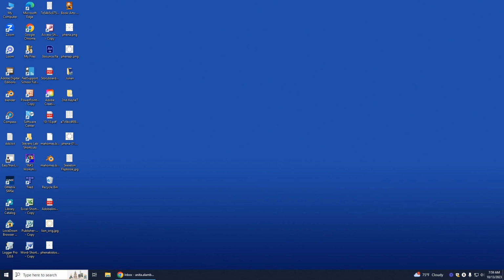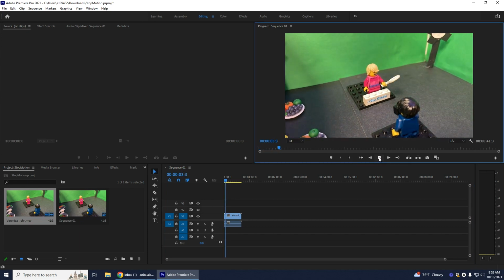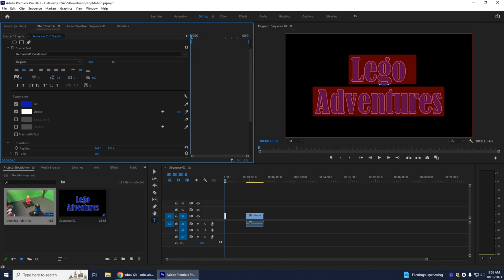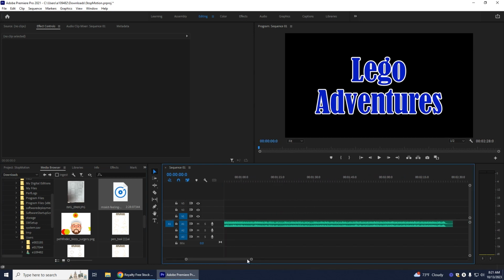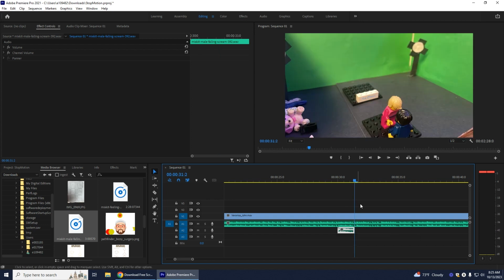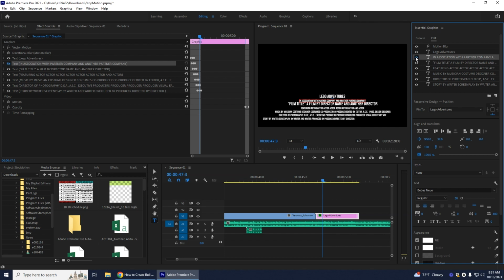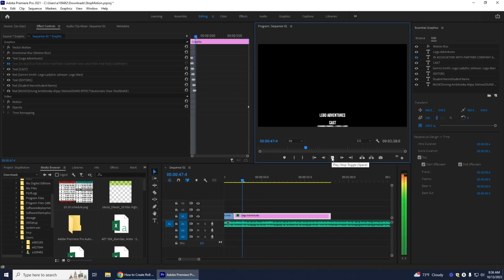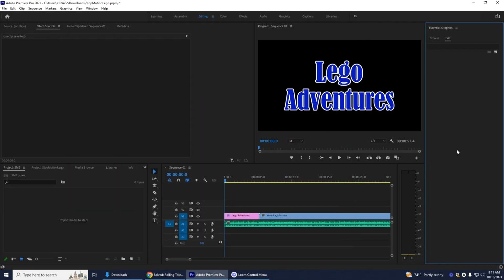How to Edit Your Stop Motion Video in Adobe Premiere Pro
CHAPTERS
0:00 Project Set Up
1:03 Load Movie File
1:49 New Sequence/Add Video
2:39 Add a Title
5:33 Add Background Music
7:20 Add a Sound Effect
10:26 Add Ending Credits
11:47 Add Rolling Credits
15:36 Export Your Movie
16:22 Check Video Playback